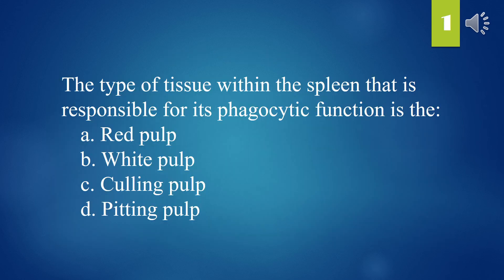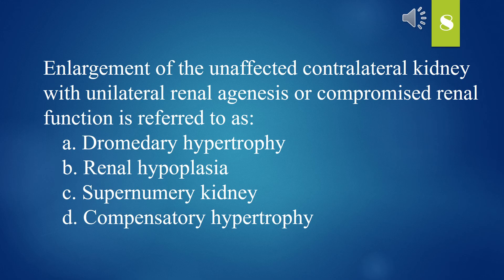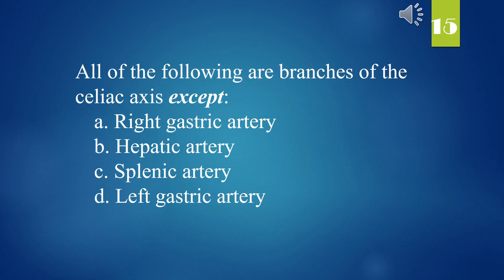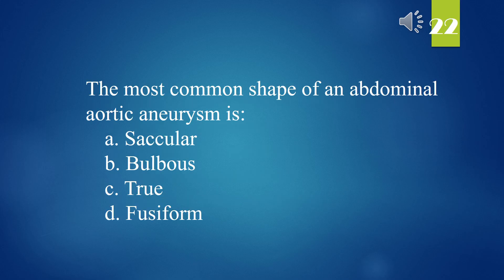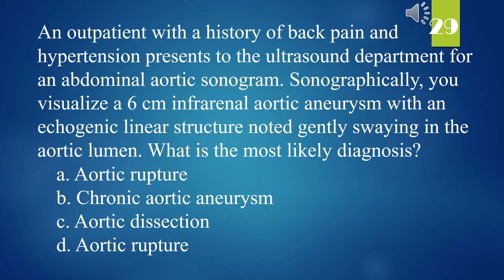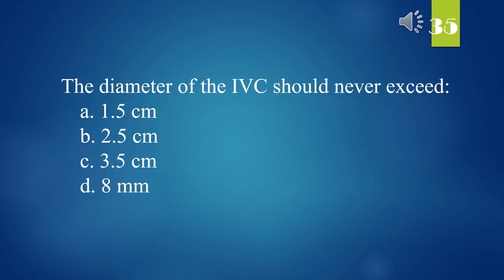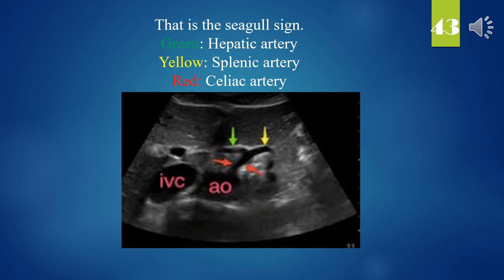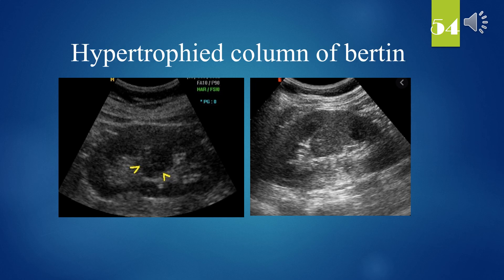Ultrasound Review 3 - 54 questions, answers, and images. Diagnostic Medical Sonography.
This is a video 3 of the Ultrasound Review for Diagnostic Medical Sonography or the first DMS class in sonographer with practice questions and answers including ultrasound images.